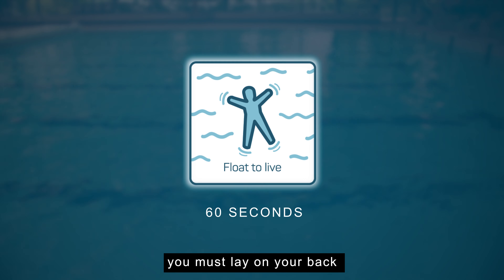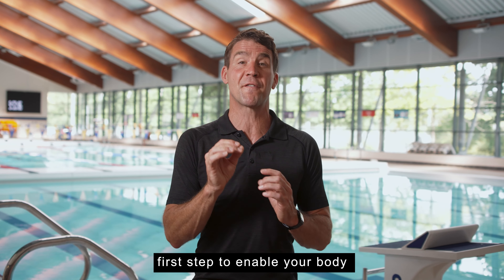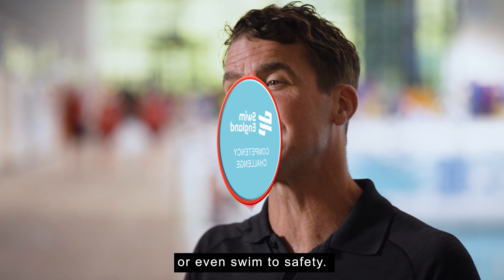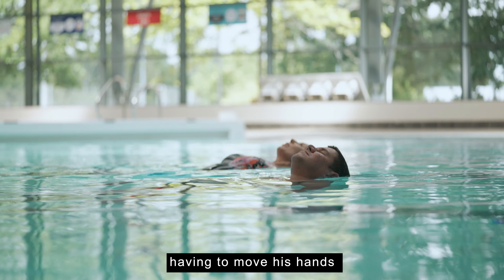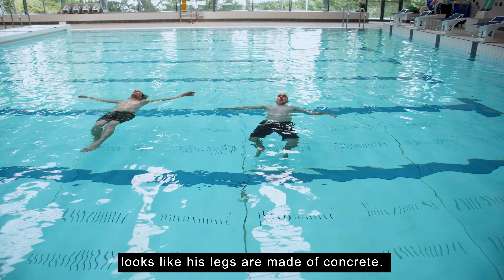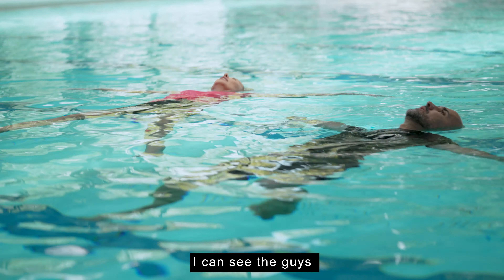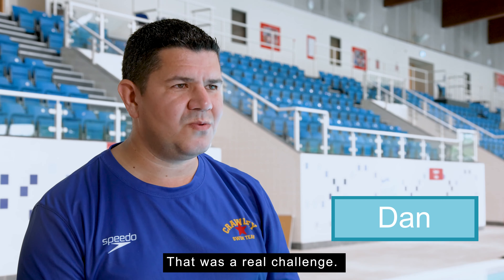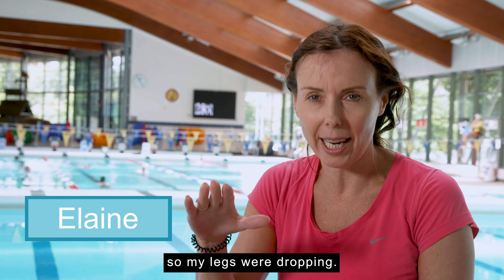Swimming competency challenge 1: Perform a star float for 60 seconds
Swim England have created the ‘swimming competency challenge’ to showcase the four key competencies:

• Perform a star float for 60 seconds

• Tread water for at least 30 seconds

• Have experience of swimming in clothing

• Swim at least 100 metres with ease and without stopping

We gathered together a group of parents whose children are currently learning to swim to see how they got on. The pre and post-challenge interviews are enlightening, showcasing their perception of water competency and the reality of it.